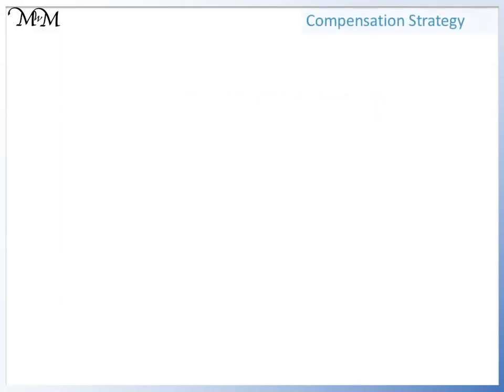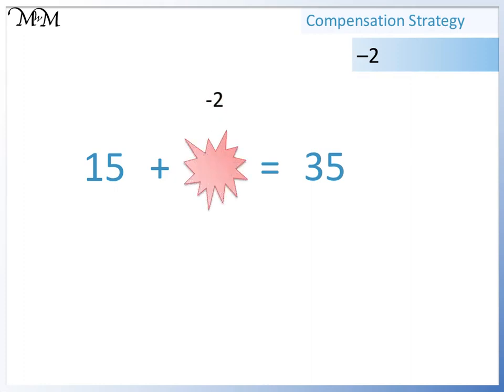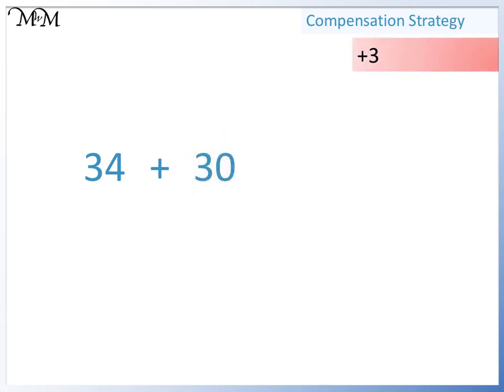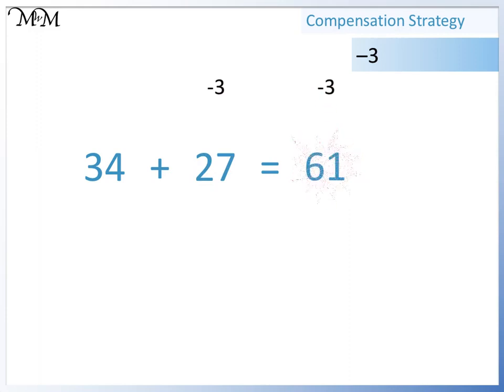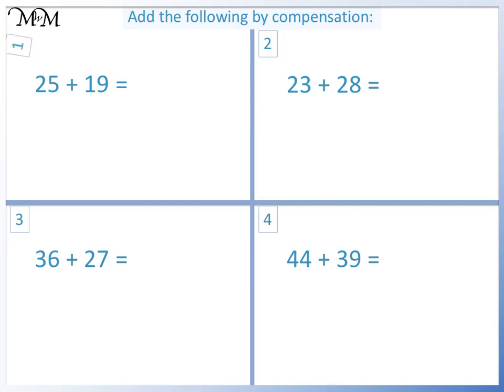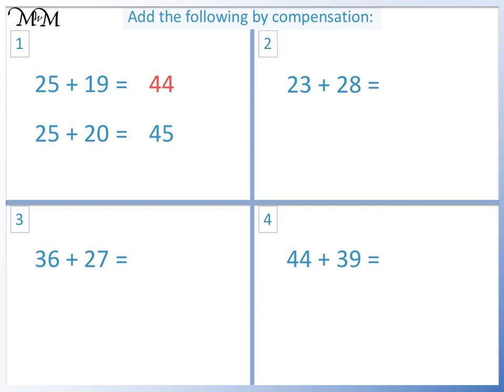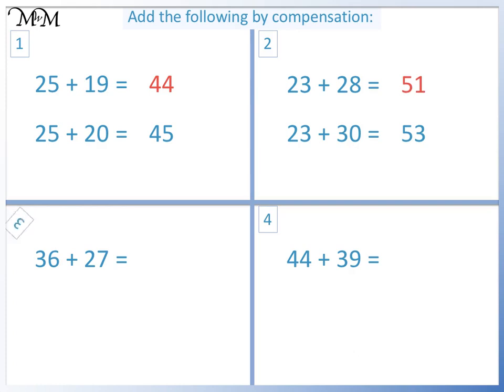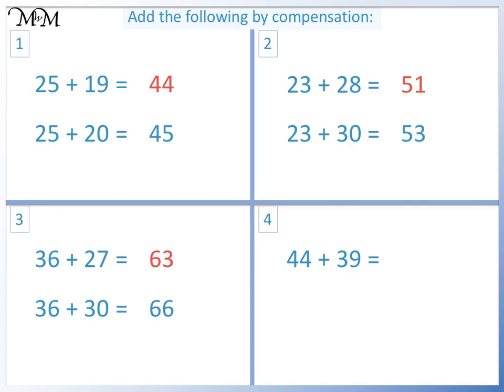Adding Using the Compensation Method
In this lesson, we learn how to add two numbers using the compensation method. This is a simple mental addition method that enables you to quickly add two two-digit numbers.

For further information on this topic, as well as practice worksheets,